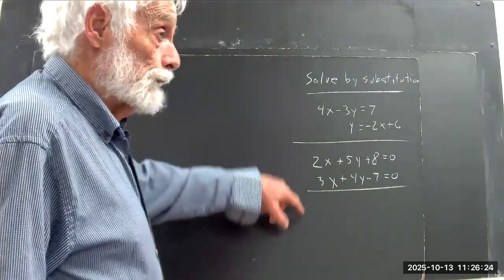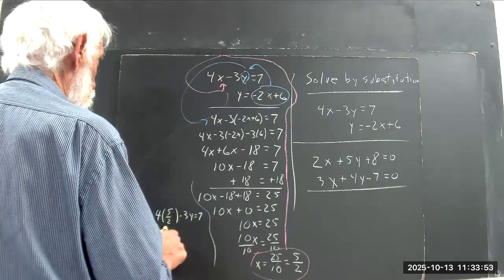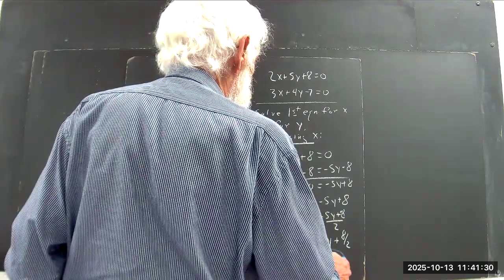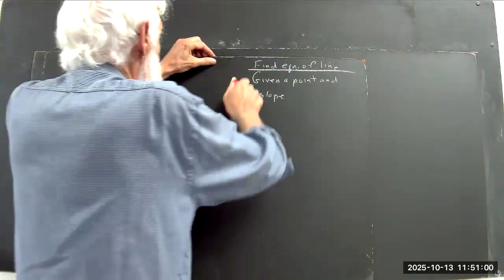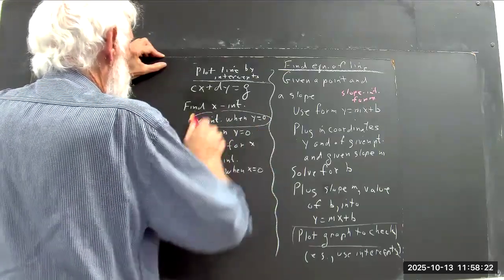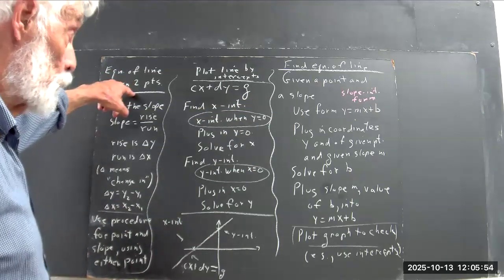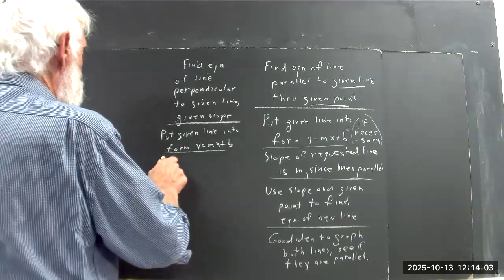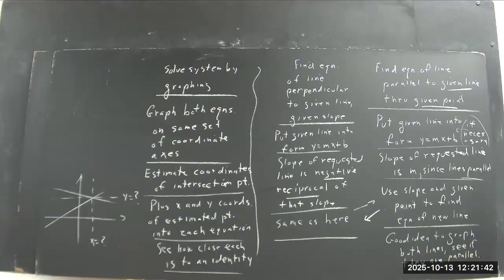dagM60_251013_review_of_linear_equations__including_systems_of_two_linear_equations__55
We begin with two problems in which we solve systems of linear equations by substitution.

We continue with a review of the following processes:
Find the equation of a with given point and slope (plug coordinates into slope-intercept form and solve for b).
Graph a straight line using intercepts (x-intercept when y = 0, y-intercept when x = 0).
Find the equation of a line given two points on the line (find the slope, then use the procedure for a point and a slope).
Find the equation of a line parallel to a given line, through a given point (slope the same as that of given line, use procedure for point and slope).
Find the equation of a line perpendicular to a given line, through a given point (slope in negative reciprocal of the slope of the given line, use procedure for point and slope).

In all cases, check the solution.